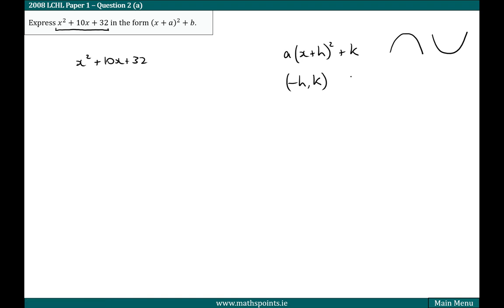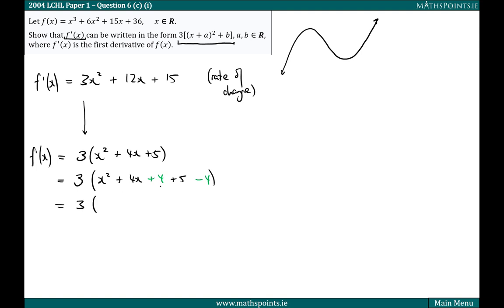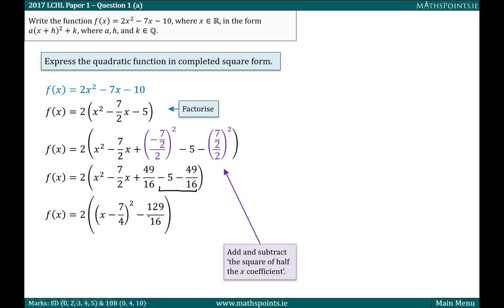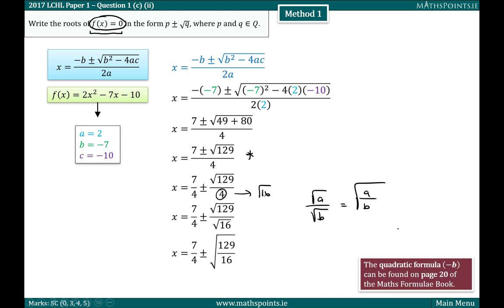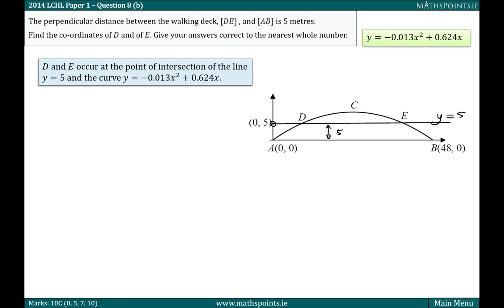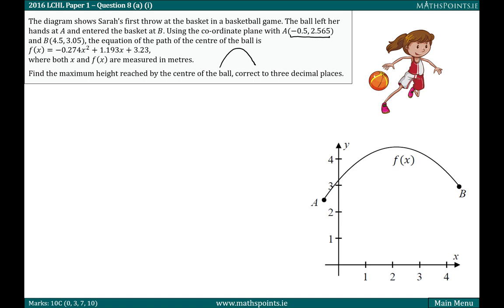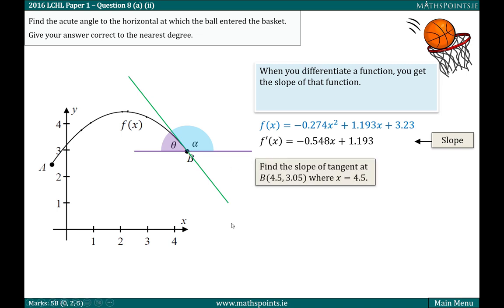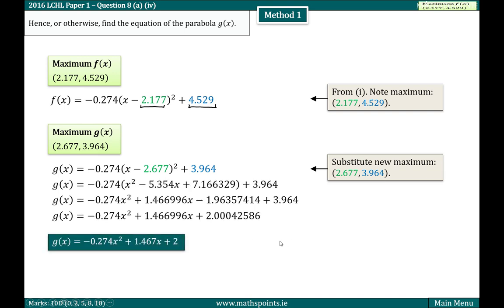Quadratic Expressions - Complete the Square